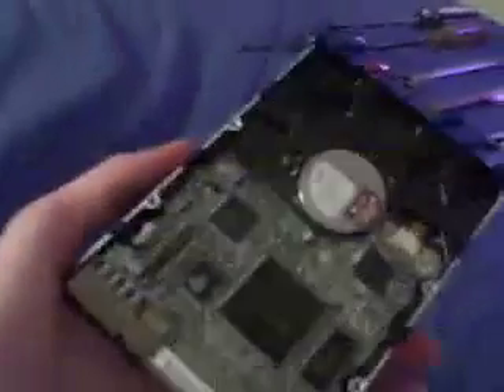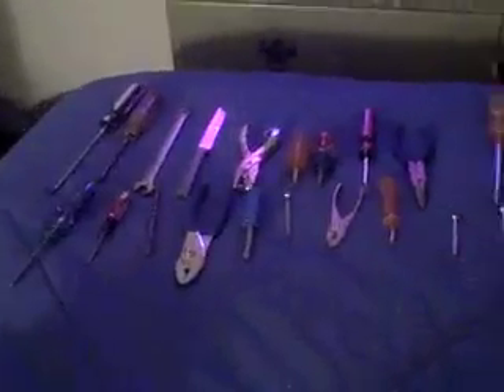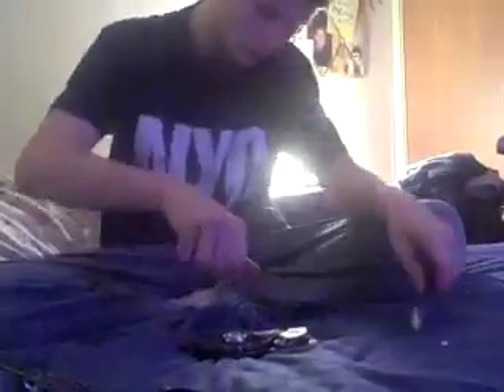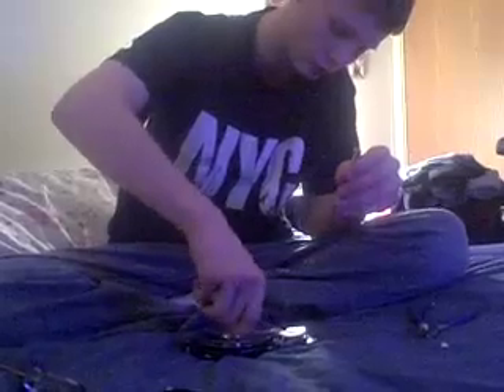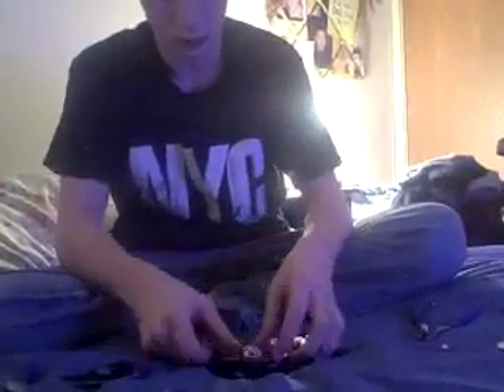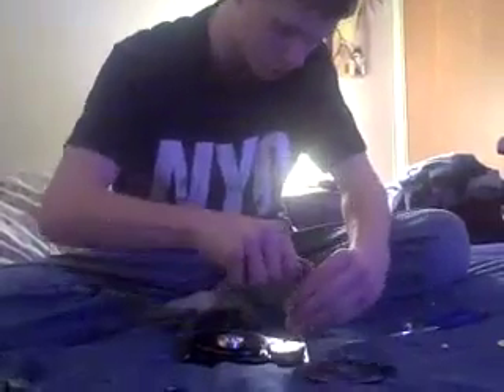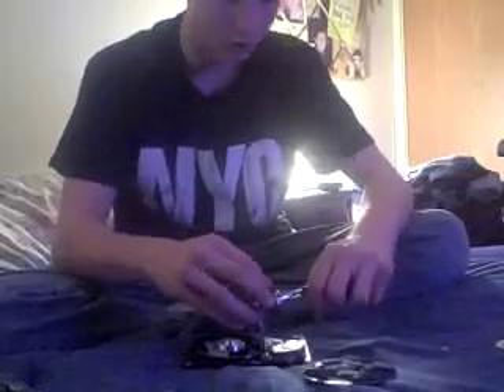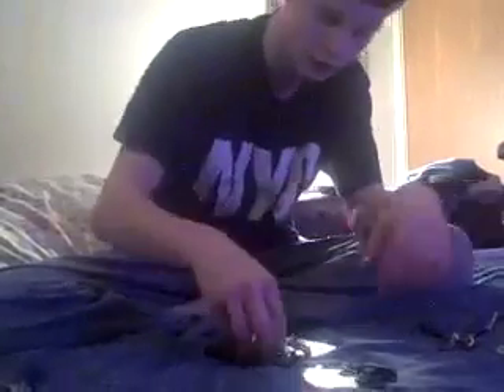How to take a Hard Drive apart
In this video i show you how to take apart a computers hard drive apart